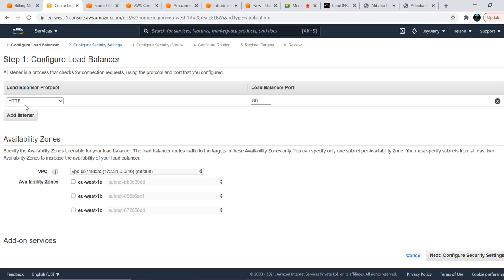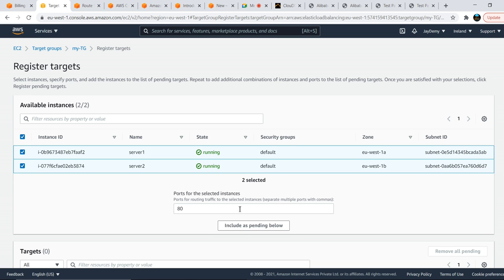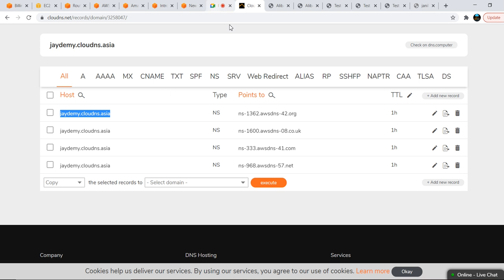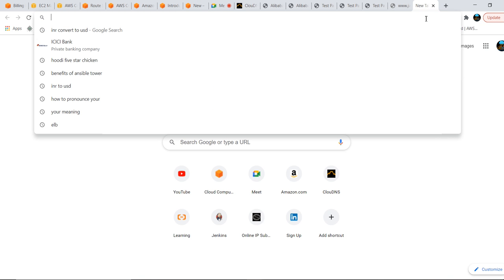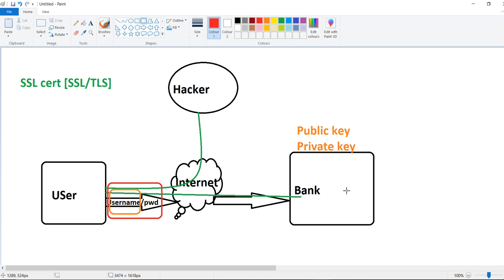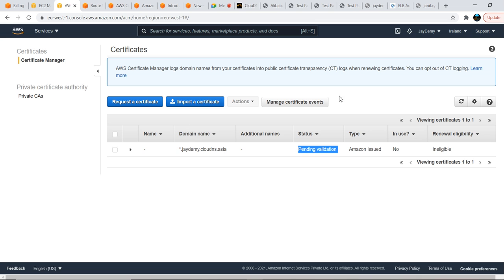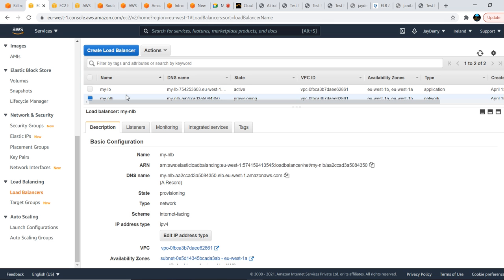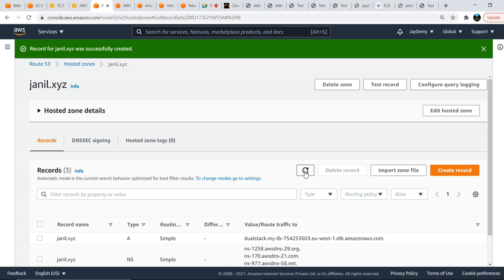AWS Application & Network Load Balancer | ACM| Testing app with Domain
In this video you will learn how to create HTTPS ALB Load balancer and creating Free AWS ACM certificate manager and validating by using domain. Creating NLB and testing the application.
AWS Route53 creating hosted one and updating NS records with DNS provider and verifying the domain validation and adding alias records in R53.